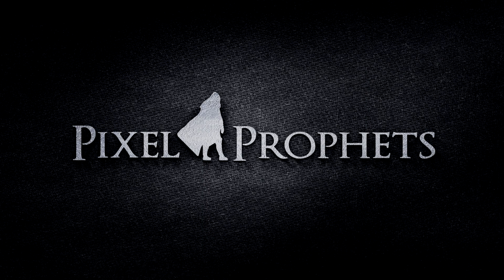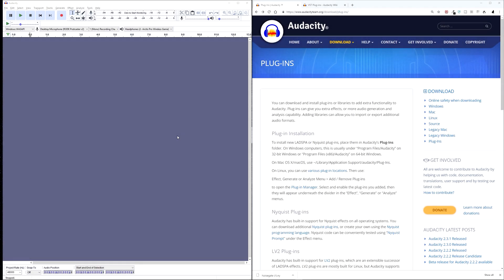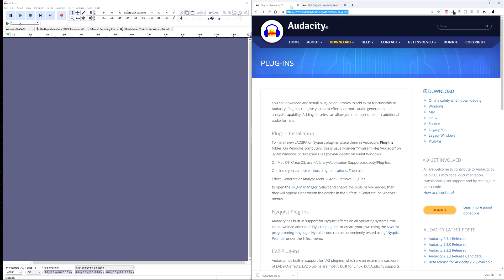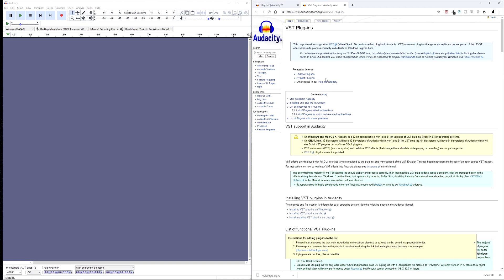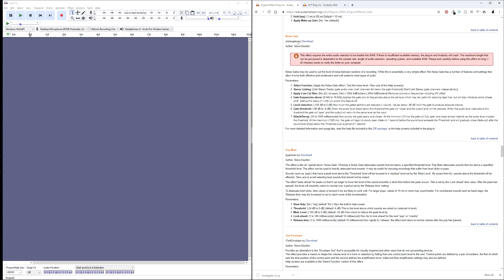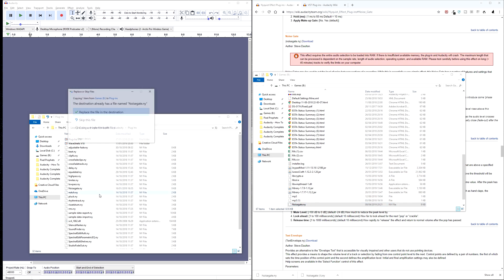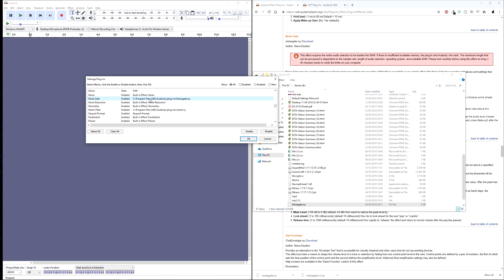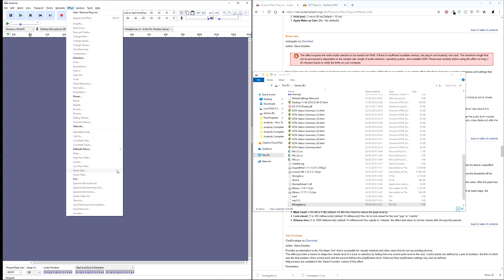How To Install Plugins In Audacity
In this video, I’m going to show you how to install plugins in Audacity. Audacity is a fantastic program for recording and editing your audio, especially considering that it’s free!  It’s a great program to get started with for beginners, and will allow you to make voice overs, commentary and podcasts sound great.

It’s quite user friendly, and there are also a number of free plugins available, that further enhance your ability to create great sounding audio. Not all of the plugins come included with the program though. So I will show you where to find them, and how to install them.

All feedback and comments are appreciated. Also let me know what projects you are working on in Audacity.

BITCOIN: 394frZsL4i162phJ1jXgHMLxJrusxjbWF5
ETHEREUM: 0xAd8498eDF127992f19dcA233E0DD77a765415D79
BASIC ATTENTION TOKEN: 0x2A8D299f009f0bd628aa992c9cf72DBad9b1fF4E